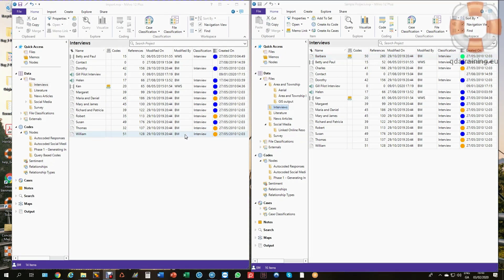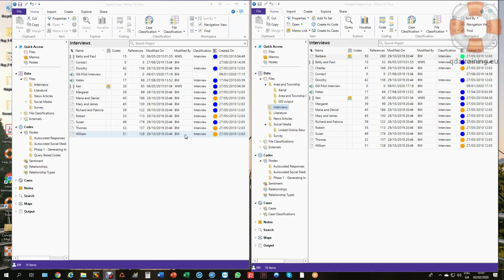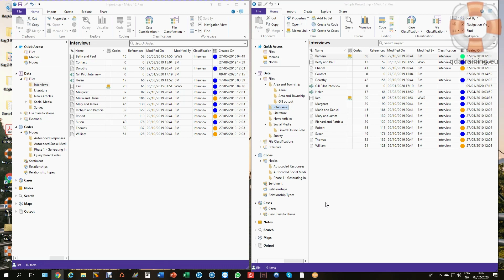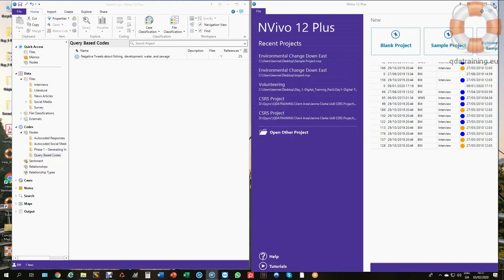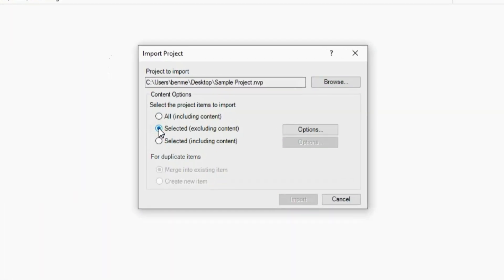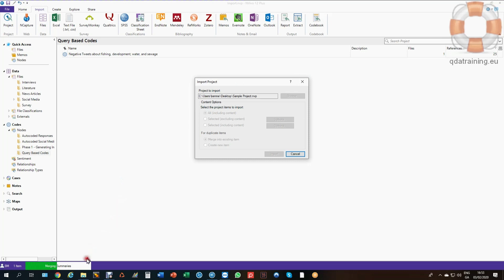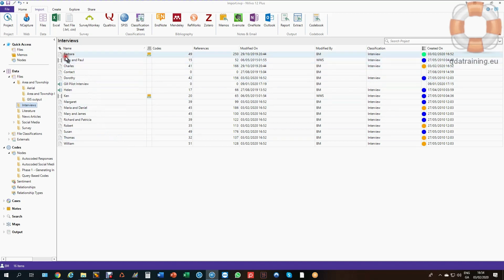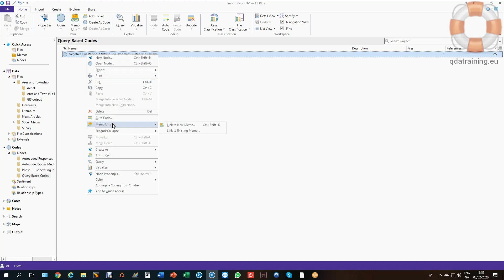Merging NVivo Project Files - working in teams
This short video shows the steps for merging NVivo project files. The steps are the same in both Windows and MAC versions of NVivo. This process is useful for researchers collaborating remotely on NVivo projects. The link to the blog mentioned in the video is available

Summary
It explains how to combine separate project files to enable collaboration, emphasizing the importance of not editing sources in remote copies to prevent duplication during merging.
Highlights
📂 NVivo for Teams allows network-based collaboration, but it requires an additional license.
🔄 Merging involves combining multiple project copies with changes into a single master file.
🚫 Avoid editing sources in remote copies to prevent duplication during the merging process.
🛠️ Structural changes, like adding or deleting nodes, should be made in the master copy before merging.
📚 Refer to the linked blog for more in-depth information on collaboration protocols.